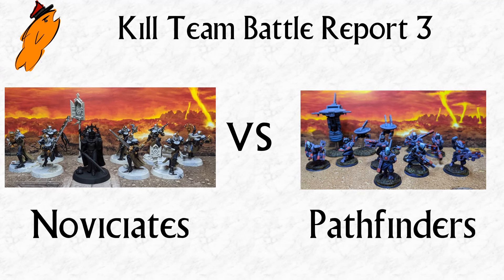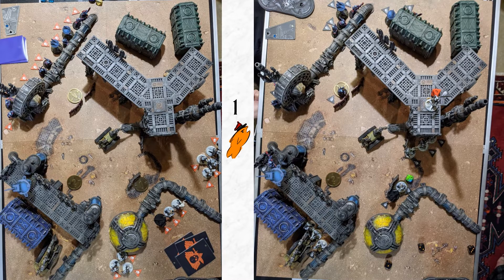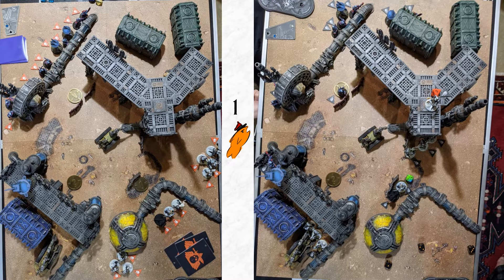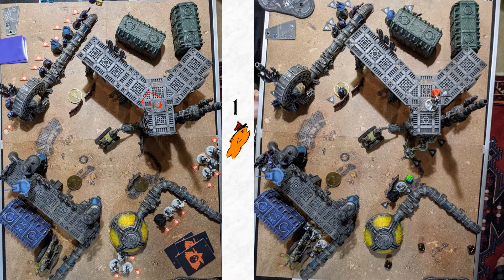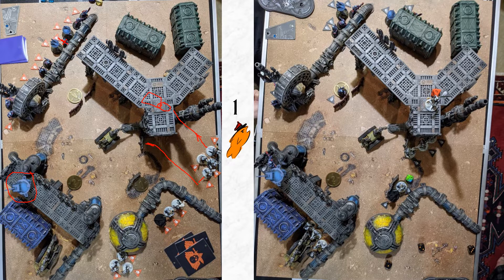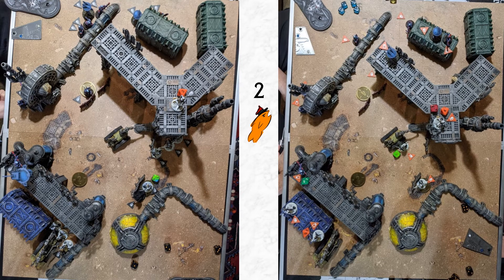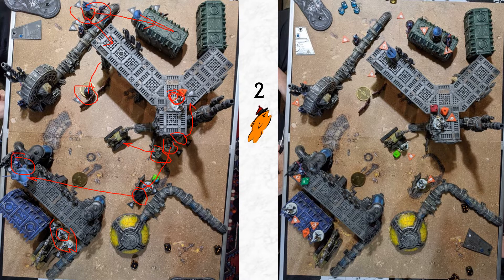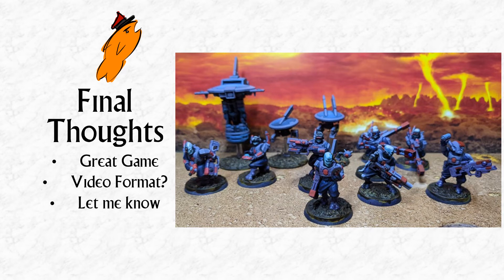Kill Team, Battle Report: Novitiates vs Pathfinders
It's the Chalnath showdown!

I feel how I always feel like battle reports, but folks seem to like them so I'll keep making them.